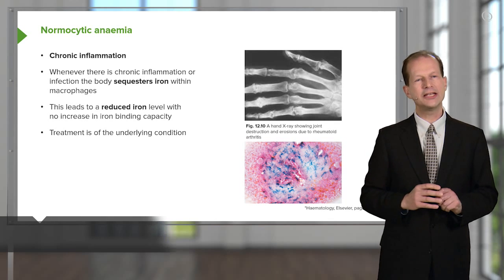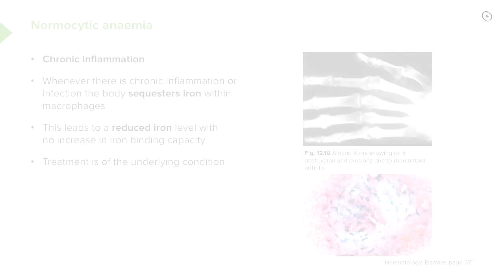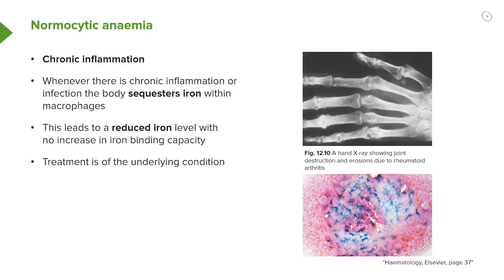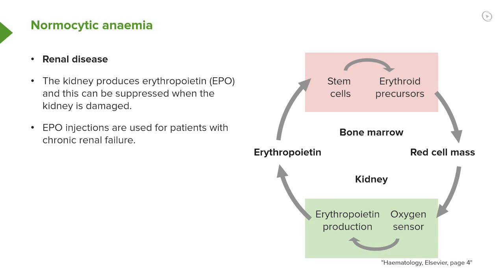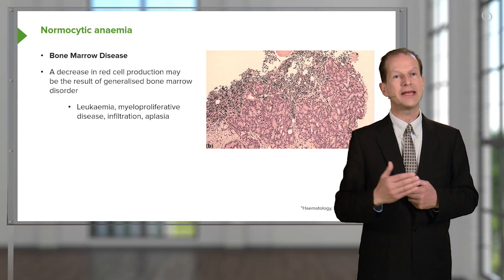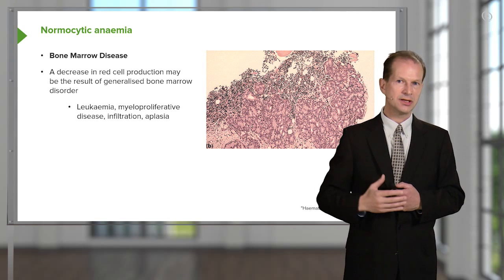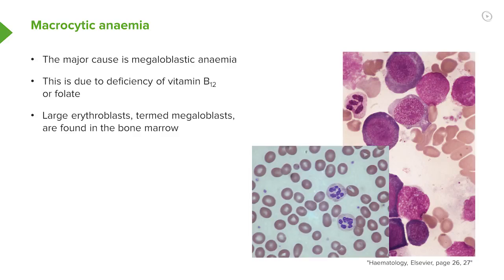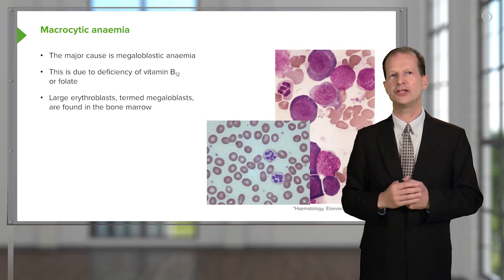💥Types of Anemia 💥